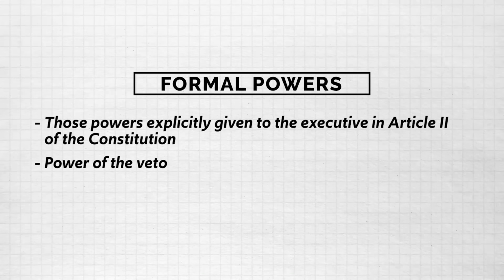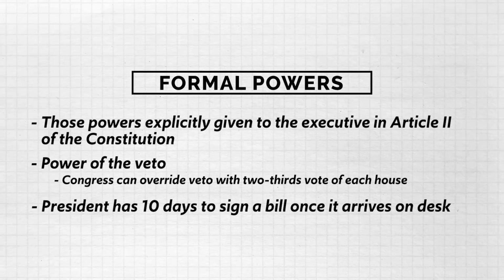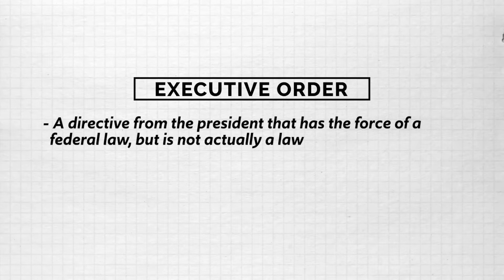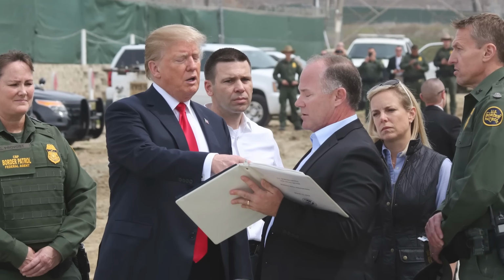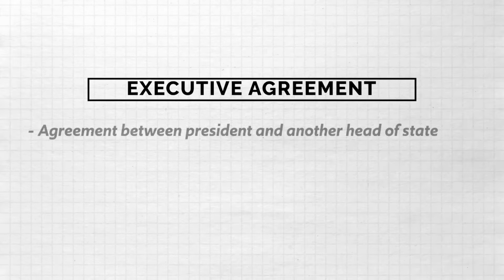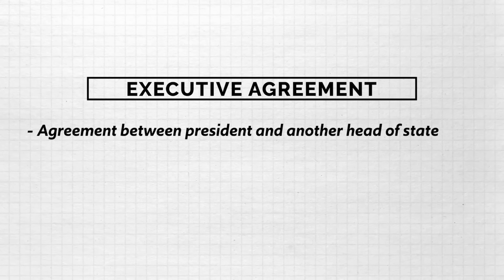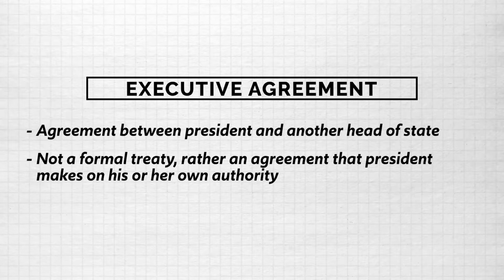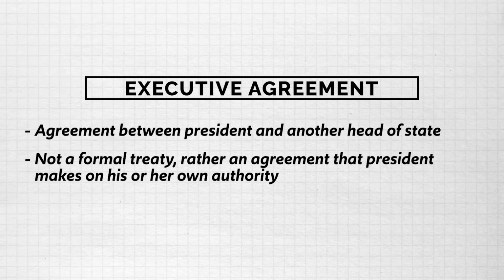The ROLES and POWERS of the President [AP Gov Review Unit 2 Topic 4 (2.4)]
In this video Heimler walks you through the roles and powers of the president, which covers Unit 2 Topic 4 of the AP Government curriculum. The president goes into office with a policy agenda and uses both formal and informal powers to get it enacted. Formal powers are those given to the president explicitly by Article II of the Constitution, powers like the veto and the role of commander-in-chief of the armed forces.

Informal powers of the presidency include bargaining and persuasion, executive agreements, and signing statements.